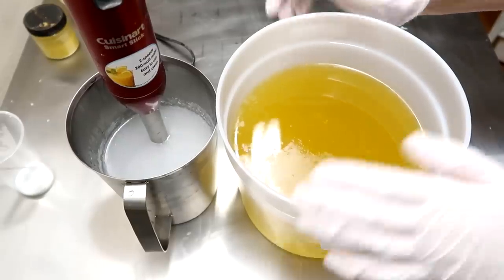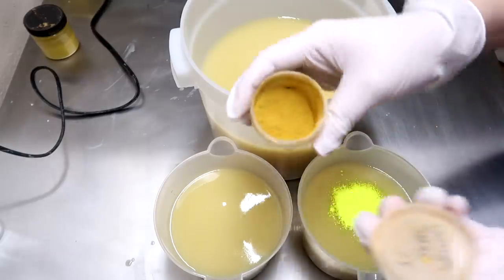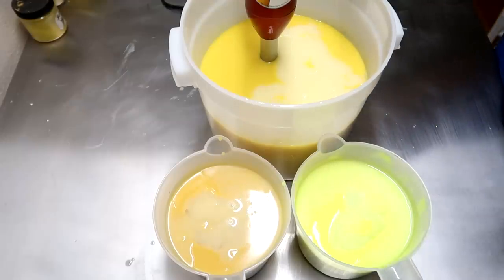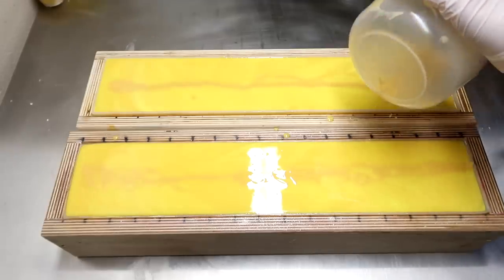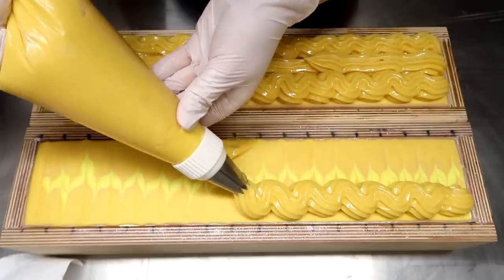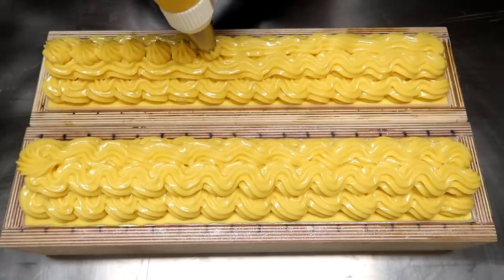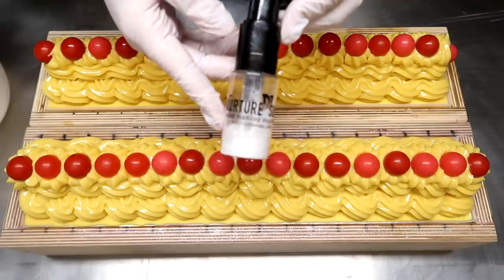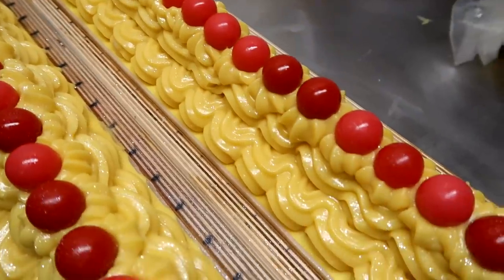Pineapple Dole Whip Soap - Inspired by Disney | Royalty Soaps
You read right, I created a soap inspired by the Disney Parks' treat DOLE Whip!! It smells like frozen pineapple but you don't get to eat it.

Katie Carson
Dallas, Texas
75227

The Bouqs - Get a free bouquet with your first purchase!

Code - KATIEWCARSON

I receive a small % of commission from anything bought via the product links above marked with a ♥ . It doesn't cost you any more and I guess it's like a little thank you to me for helping you find products you love! :)

Turnt Up Tracks - When You Wish Upon a Star (Disney Pinocchio Trap Remix)